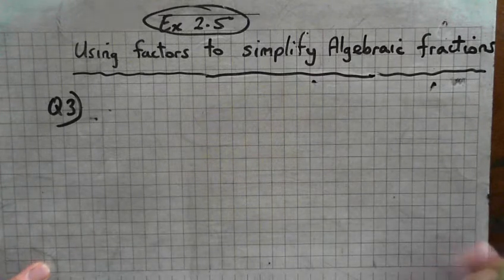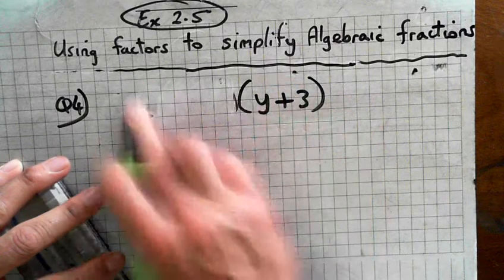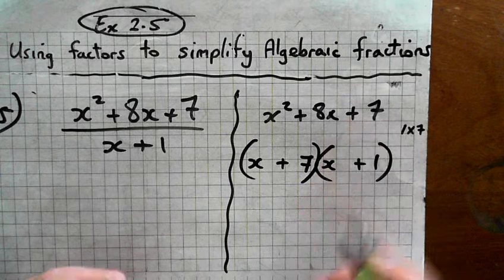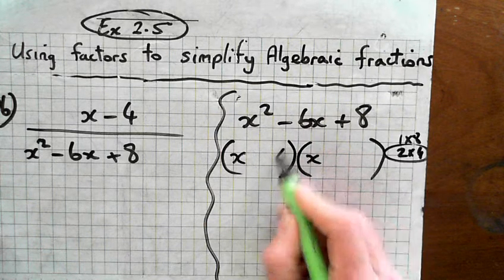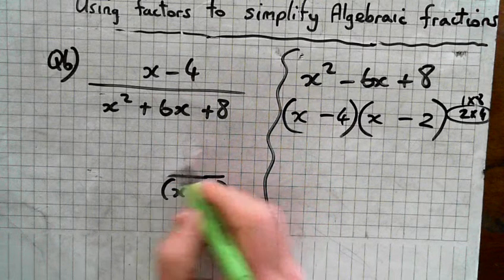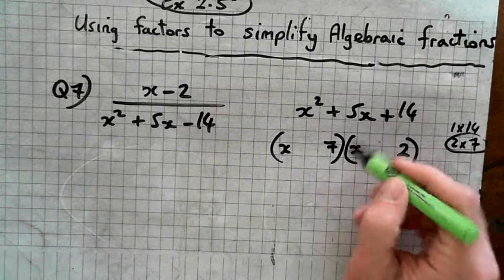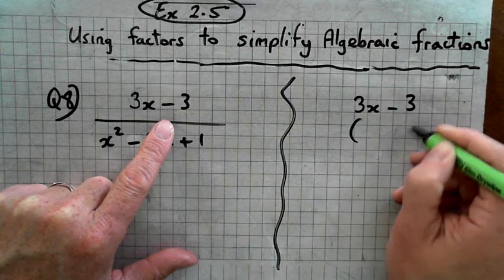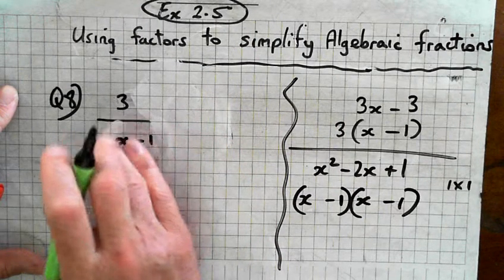factors ex 2 5 Q3 8